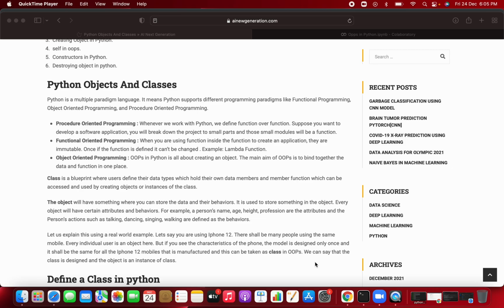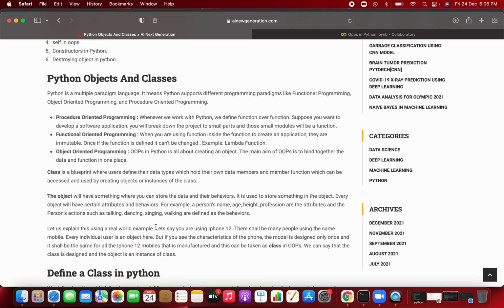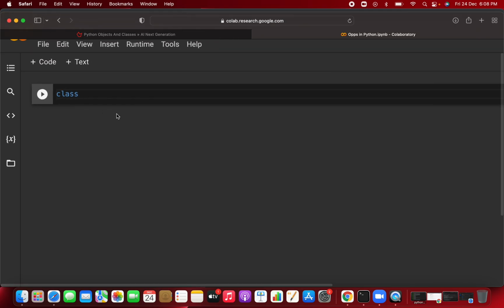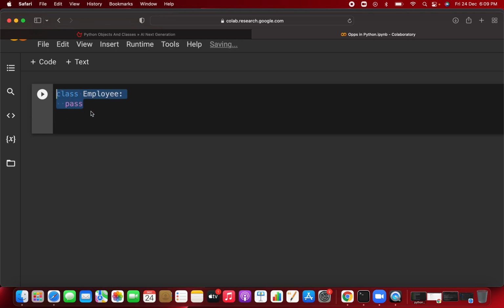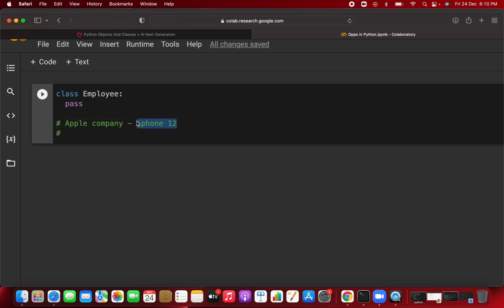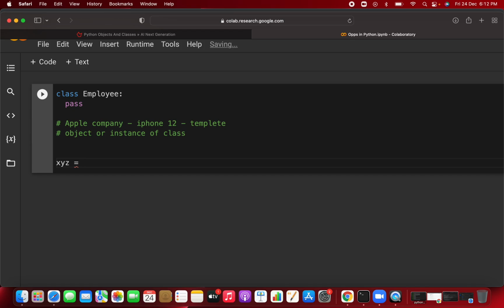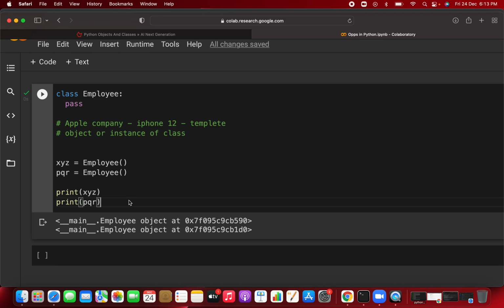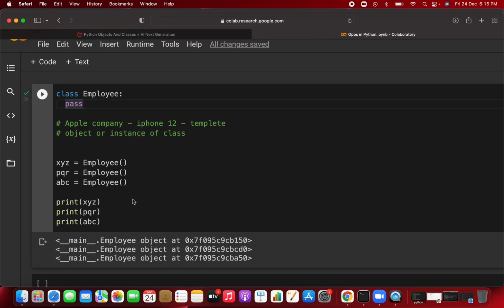Python for AL/ML 16 : Classes & Objects in OOPs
In this video you will learn about classes and objects (instances) in python how to create and definitions of attributes & behaviours in oops.